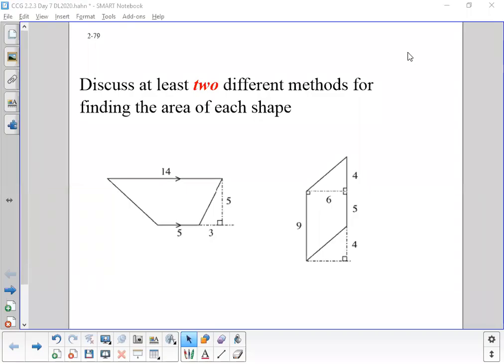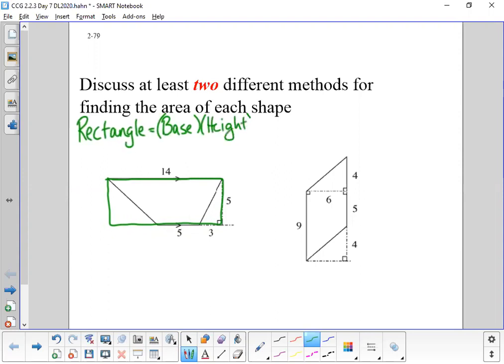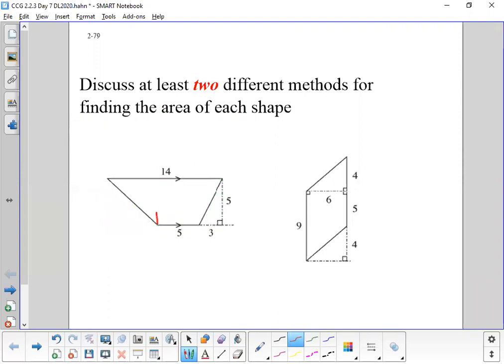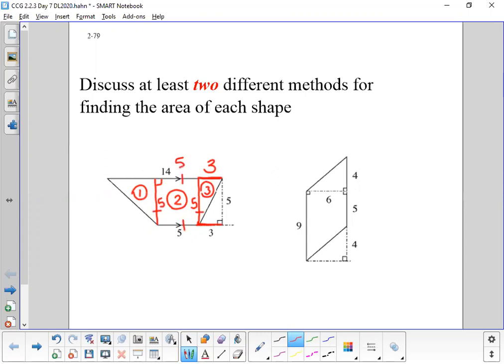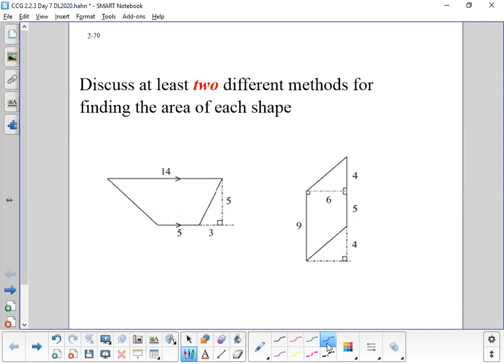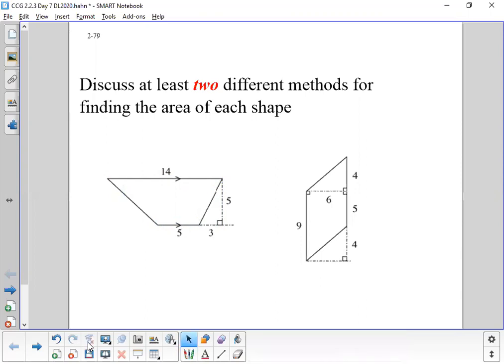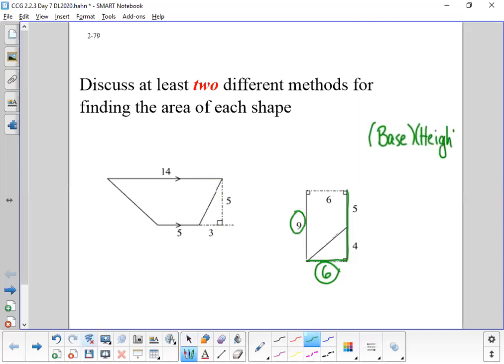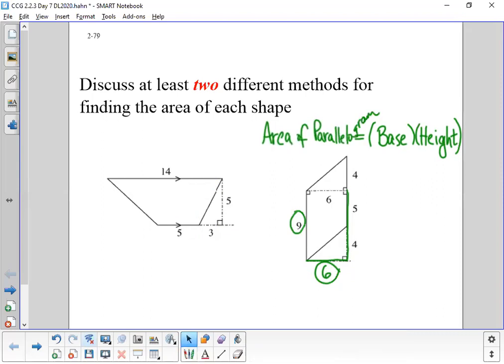Geometry 2.2.3 - Area of Parallelogram